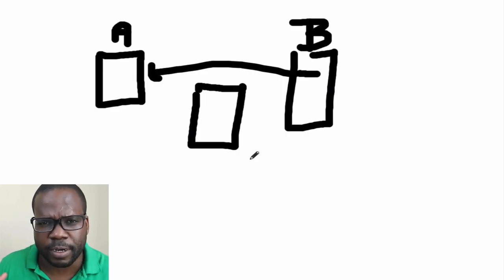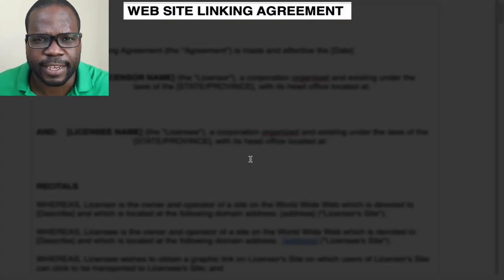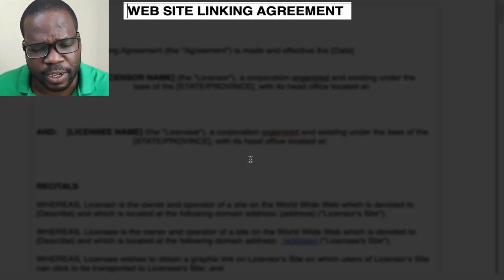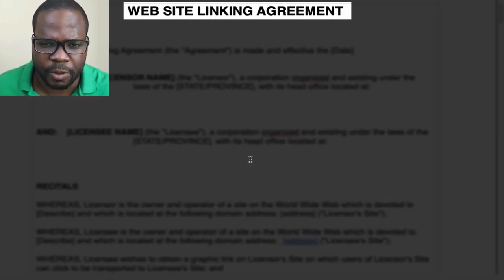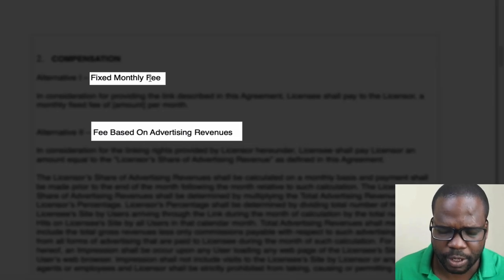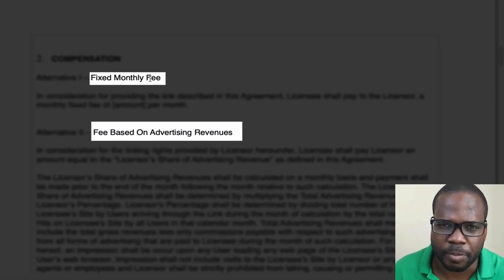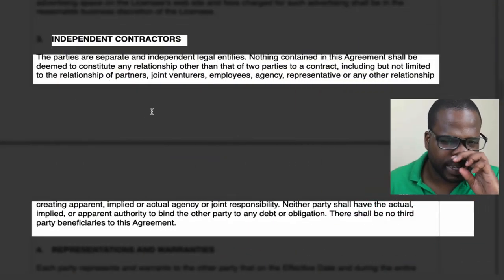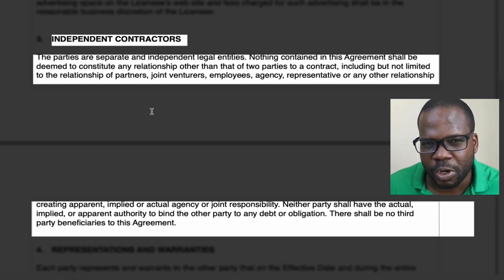Website LINKING AGREEMENT? Let' talk about this! | Martisz Legal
In today's video, we're discussing the Website linking agreement. This video will be very helpful for website owners, business owners, and people who want to know more about Website linking.

Official Websites